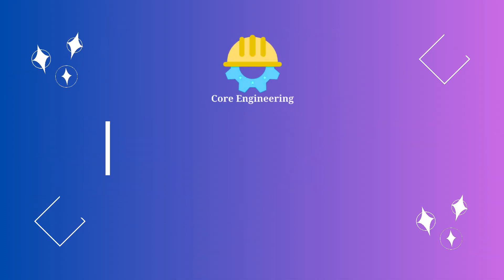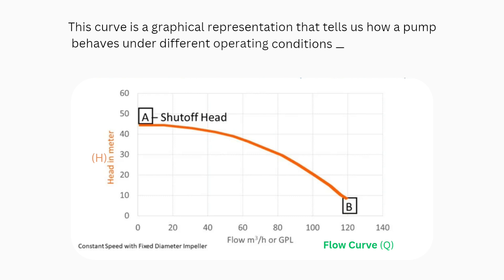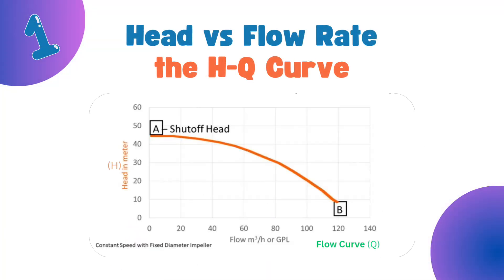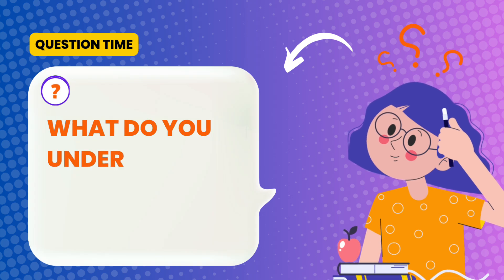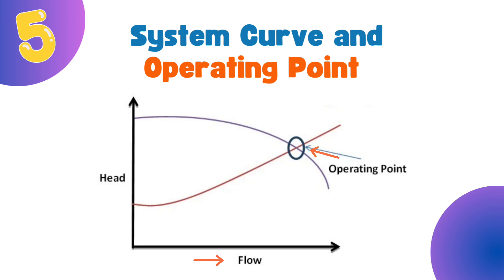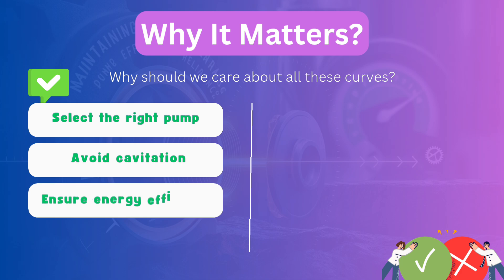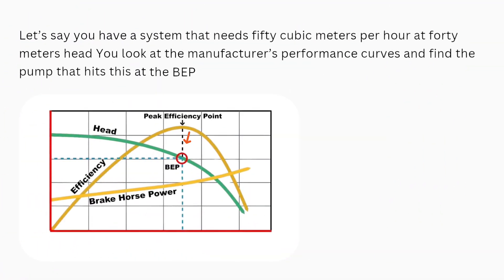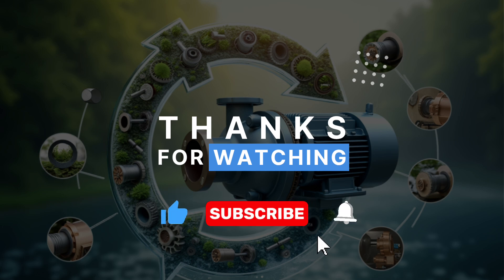Performance Characteristics of a Centrifugal Pump | Centrifugal Pump Curves Explained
Performance Characteristics of a Centrifugal Pump | Centrifugal Pump | Centrifugal Pump Efficiency

Hello Engineers! In this video we are going to discuss about the 📌 Performance Characteristics of a Centrifugal Pump | Centrifugal Pump Curves Explained

🔍 Description:

Are you trying to understand centrifugal pump performance curves? In this video, we break down the key performance characteristics of a centrifugal pump — including Head vs Flow Rate (H-Q), Brake Horsepower (BHP), Efficiency (η), and NPSHr curves — with clear diagrams, animations, and real-life examples!

Whether you're a chemical engineer, mechanical engineer, process engineer, or an engineering student, this video will help you visualize and interpret centrifugal pump curves like a pro.

🧠 What You’ll Learn:

What are centrifugal pump performance curves?
Understanding Head vs Flow (H-Q Curve)
How efficiency changes with flow rate (Efficiency Curve)
Brake horsepower and energy consumption (BHP Curve)
What is NPSHr and how it impacts cavitation?
How to identify the Best Efficiency Point (BEP)
How to read pump and system curve intersection (Operating Point)

Keywords;

⏱️ Timestamps:

00:00 – Introduction
00:21 – What is a Performance Curve?
00:56 – Head vs Flow Rate
01:13 – Brake Horsepower vs Flow Rate
01:35 – Efficiency vs Flow Rate
01:49 – NPSHr vs Flow Rate
02:05 – System Curve & Operating Point
02:17 – Why Performance Characteristics of Centrifugal Pump matters?
02:53 : Real life example of performance characteristics of a centrifugal pump
03:37 – Conclusion

📘 Related Videos You May Like:
🔹 Centrifugal Pump Working Principle Explained
🔹 NPSH: Net Positive Suction Head Simplified
🔹 How to Select the Right Pump for Your Process
🔹 Pump Cavitation – Causes & Prevention

💬 Got questions? Drop them in the comments and we’ll be happy to help!

Best!